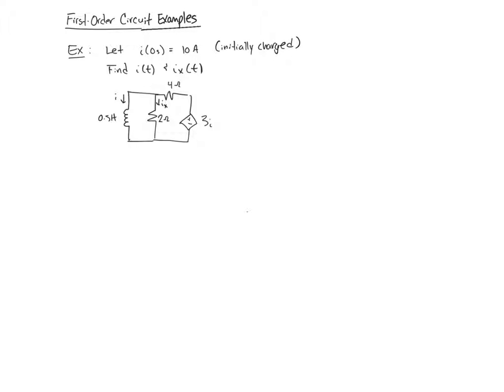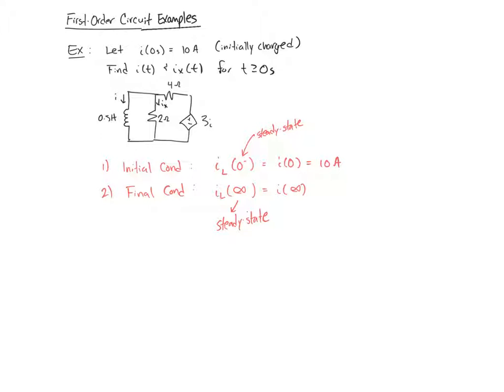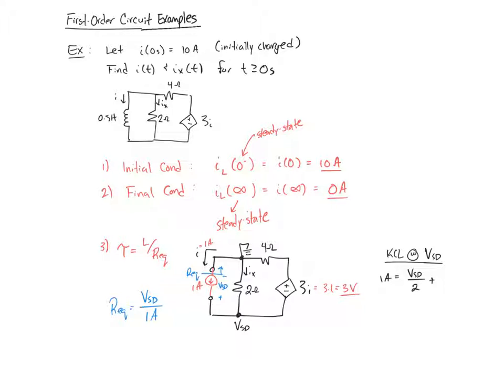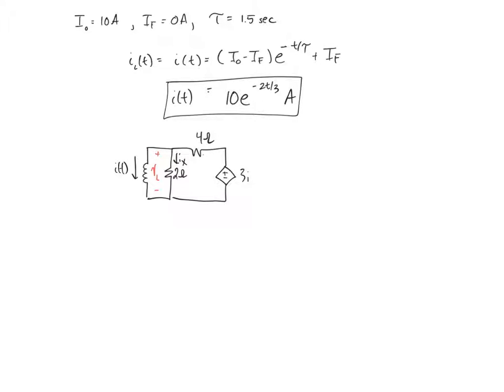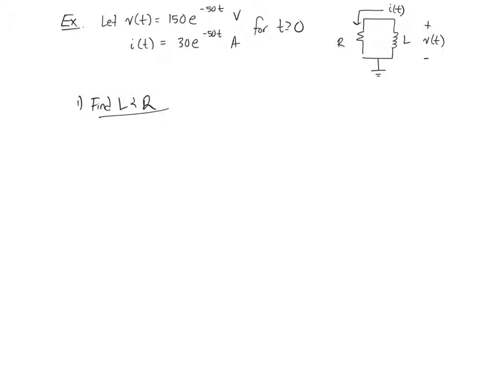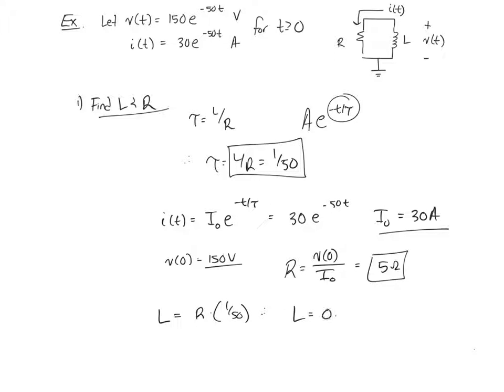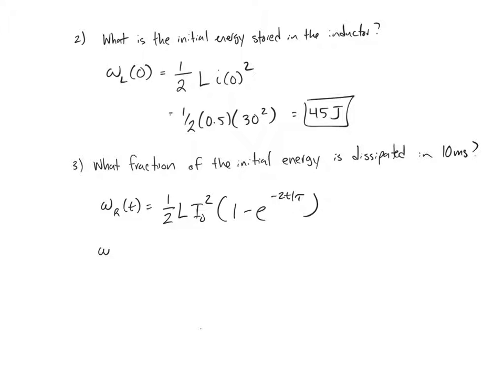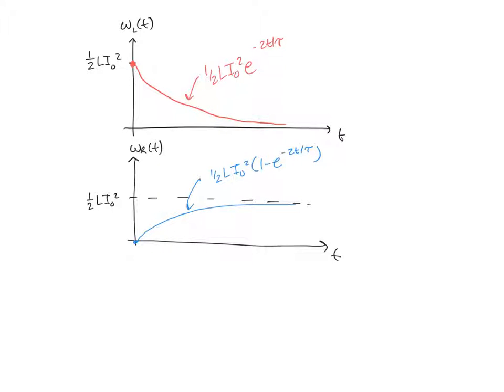First-Order Circuits Examples 1